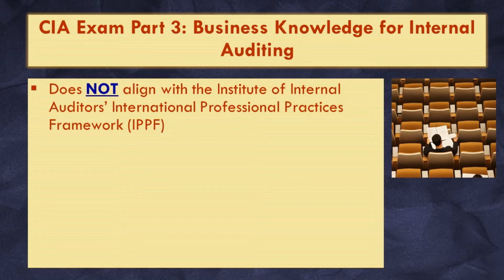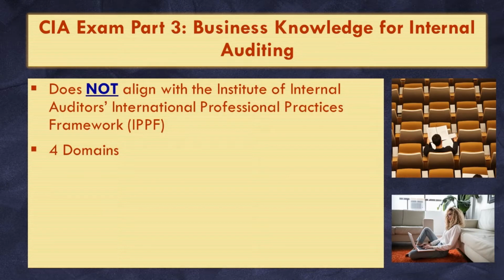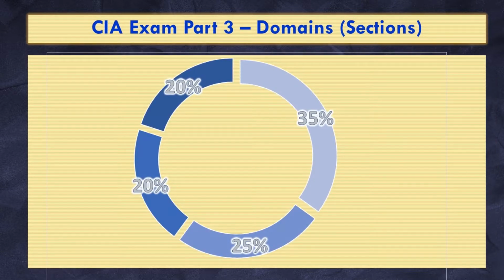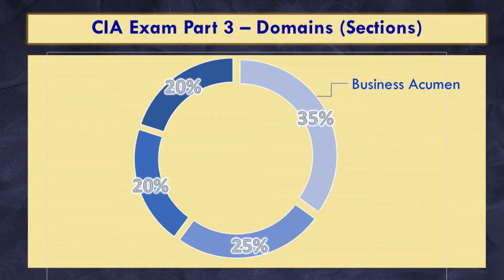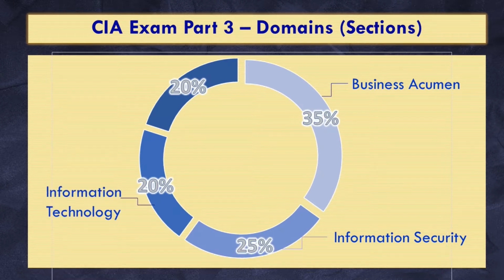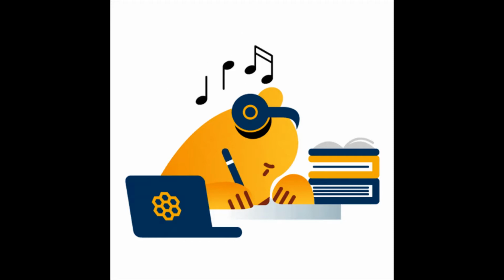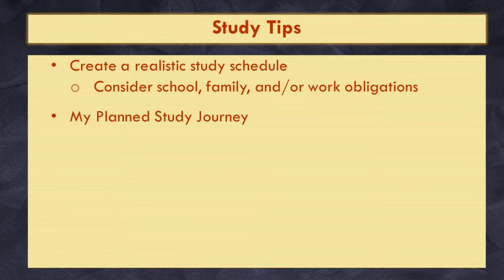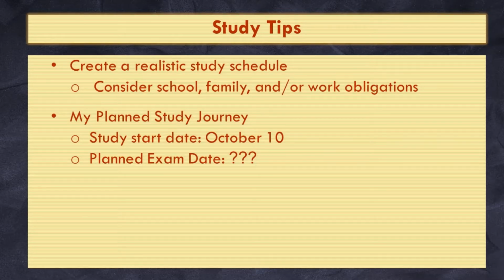CIA Exam Part 3 // Syllabus, Tips, & More! // Passing Part 3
Learn about Part 3 of the Certified Internal Auditor exam!  Study tips, exam syllabus, and more are included.  Chapters are provided for convenience.

🔔 S U B S C R I B E 🔔 for more informative videos! :)

C O A C H I N G S E S S I O N

F O L L O W

Becoming Boss C's Amazon Favorite Products for Studying:
Writing Notepads for Taking Notes
COLORFUL Writing Notepads for Taking Notes
Index Card Holder for Organization
Index Cards

Chapters:
0:00 Introduction
0:25 Exam Background
0:30 CIA Part 1 Exam Syllabus
2:03 Domain Objectives
2:40 Study Tips
3:14 My Planned Study Timeline
4:05 How to Prepare for CIA Exam Part 3
5:09 My Planned Study Method
6:50 Special Message
7:03 My First Impression of CIA Exam Part 3
7:51 🔔 Stay Tuned and Subscribe!